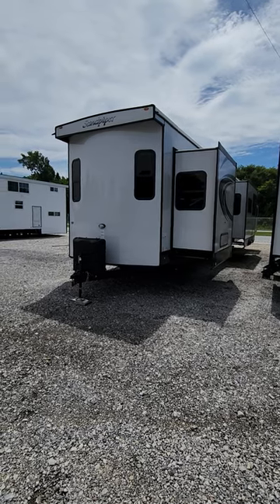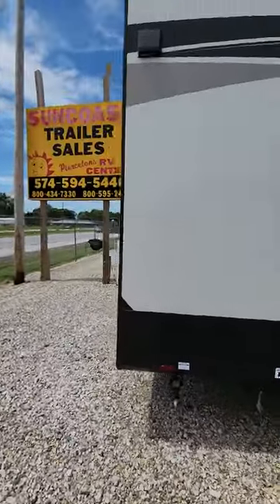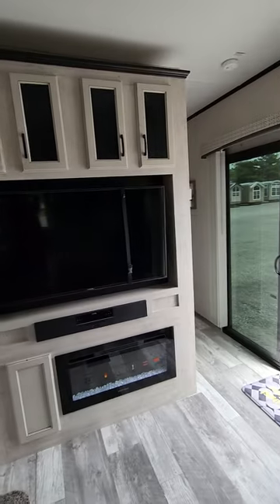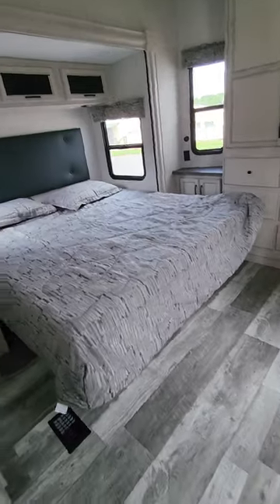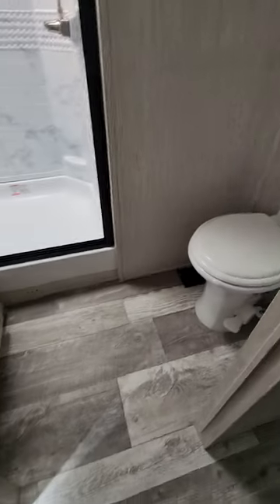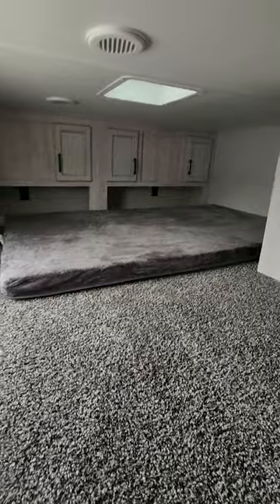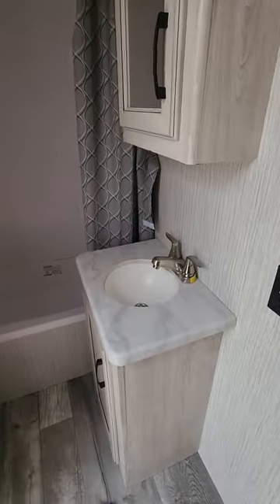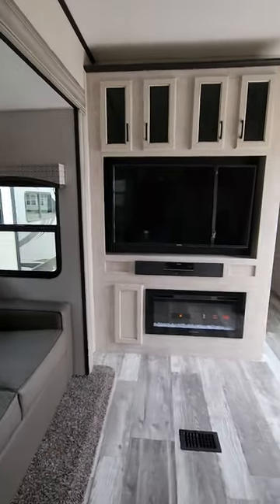2023 Sandpiper 400BH Destination Trailer, Stock#SP5763-23, Suncoast Trailer Sales, Pierceton Indiana